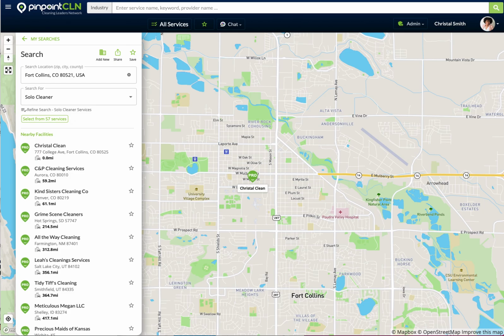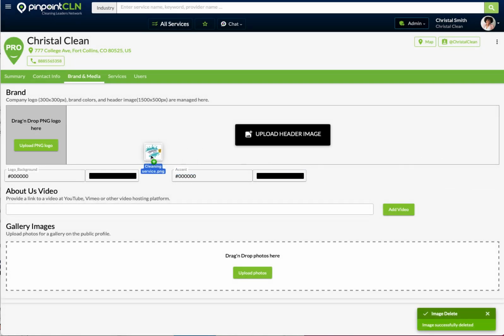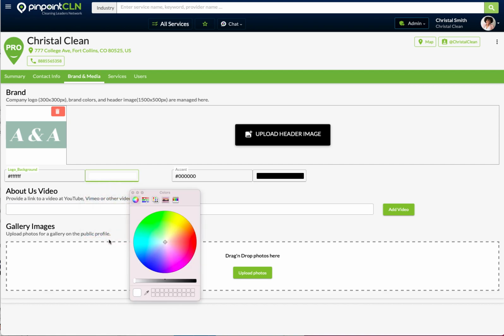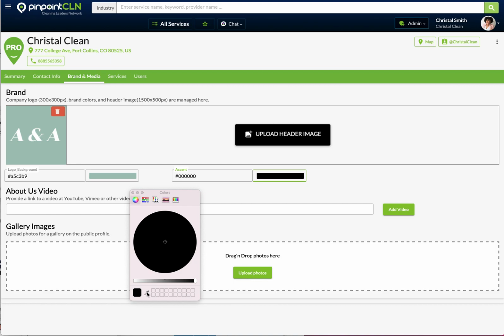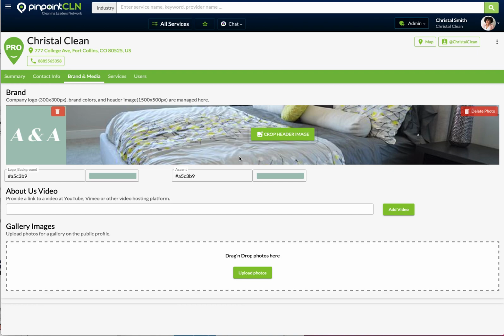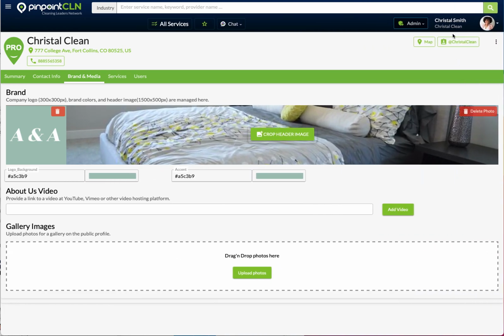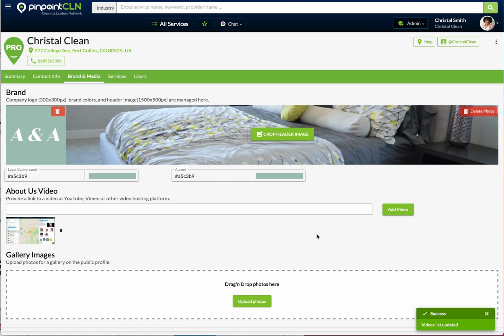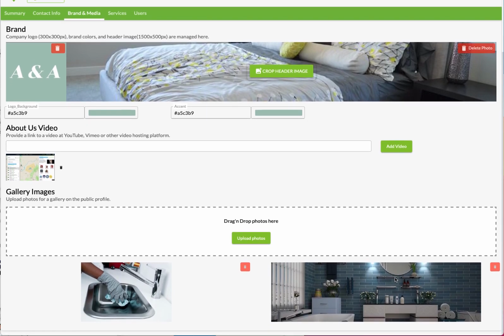Add your Logo and Photo Gallery to your BRAND/MEDIA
Tutorial on how to add your logo, header image, and photo gallery to your BRAND/MEDIA